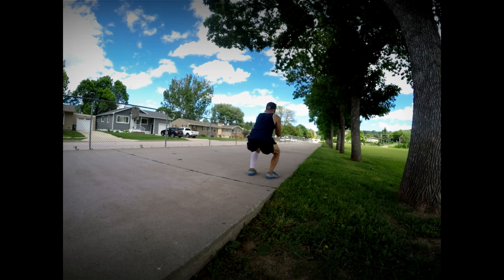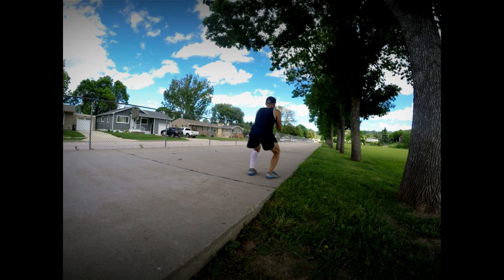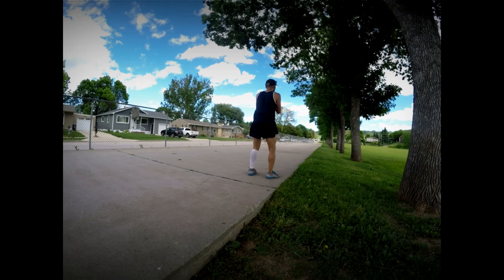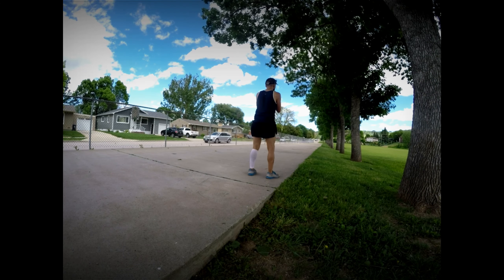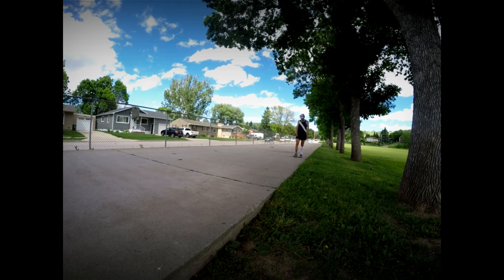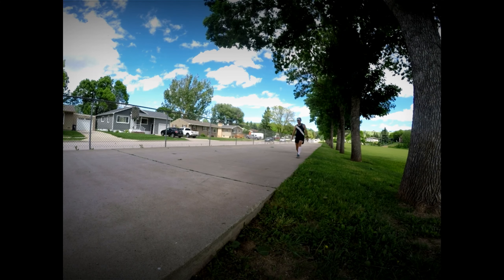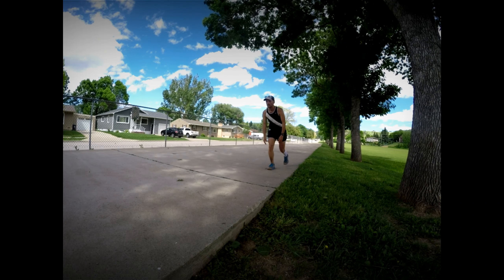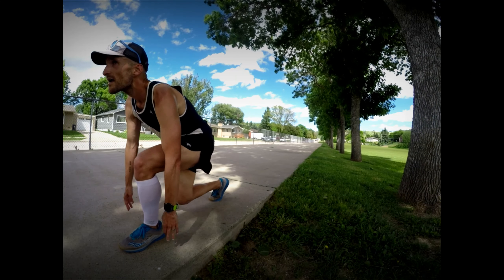5-Minute Post-Run Strength Routine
Want 30-days of FREE body-weight strength routines given to you so you can reduce your injury risk, increase your running speed, and get stronger, to get started! - =O=P=E=N=M=E=

🏃I help runners plant-based runners
↓↓↓ Injury risk
💪Crush their goals,
🙌Increase motivation,
👨‍⚕️Decrease injury.

 ↓My Fave Running Gear ↓

Vegan multi: code "KYLE" at livewholier.com
Vegan Protein
Running GPS
Running Book
Running belt 1
Running Vest
Foam Roller
Massage Gun
Travel Duffle
Trucker Hat
Running Visor

As with all exercise programs and suggestions, when using my exercise videos, you need to use common sense.  To reduce and avoid injury, you will want to check with your doctor before beginning any fitness program.  By performing any fitness exercises, you are performing them at your own risk.  Kyle Kranz will not be responsible or liable for any injury or harm you sustain as a result of my fitness program, online fitness videos, or information shared on our website.  This includes emails, videos and text.  Thanks for your understanding.